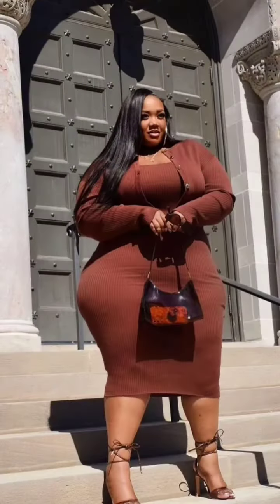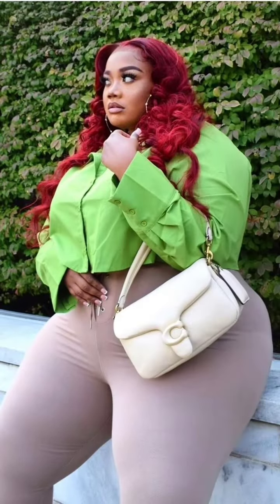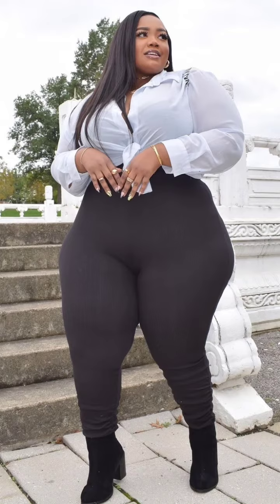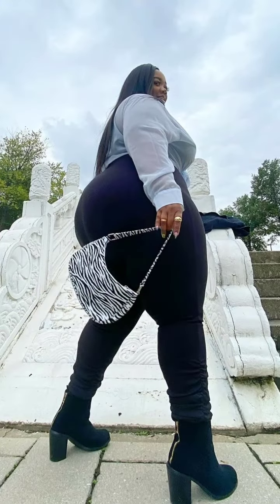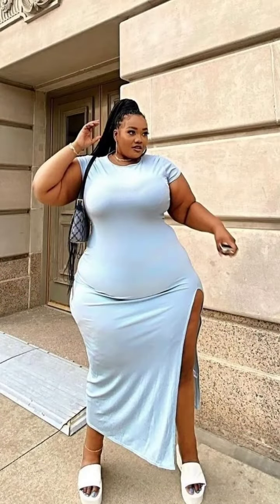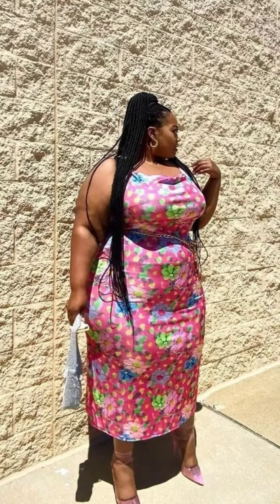THE BEAUTIFUL PHOTO COLLECTIONS OF @LENIX_TRENAE/ENTREPRENEUR/ENTHUSIASTS/PUBLIC FIGURE BLOGGER/SSBB